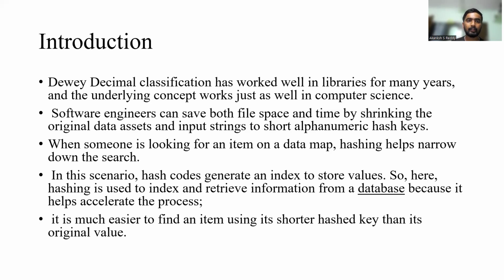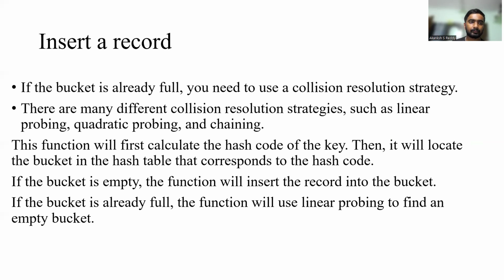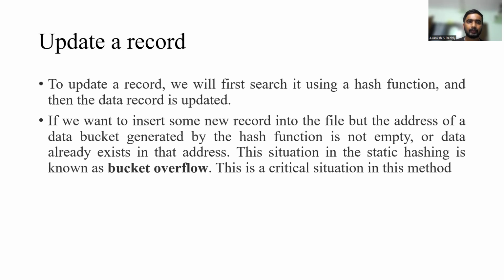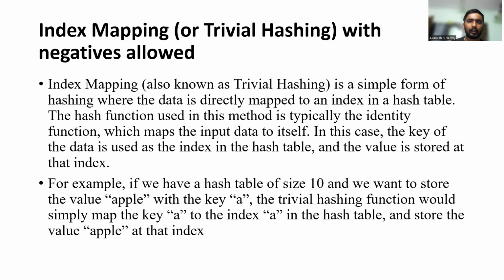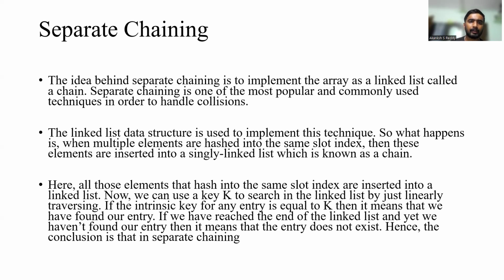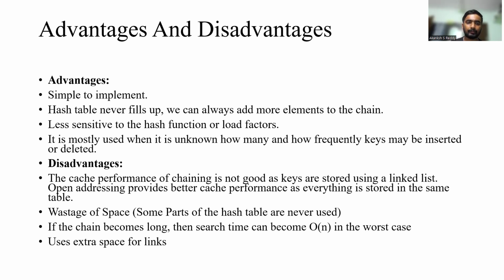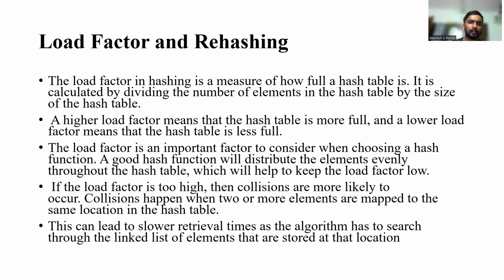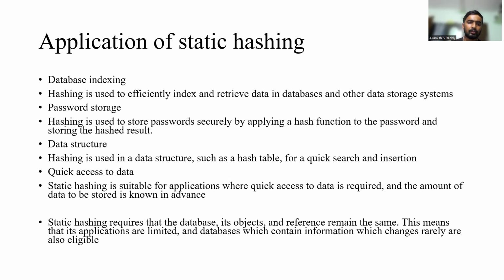||Static hashing||FUCTIONS OF HASHING||